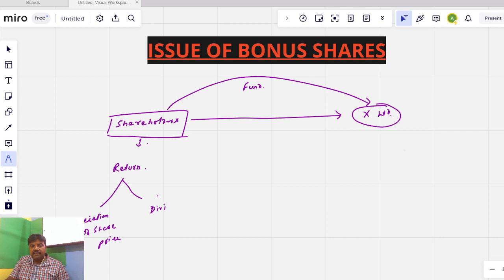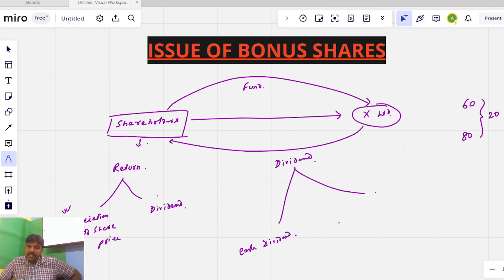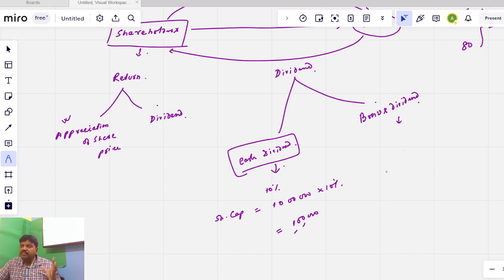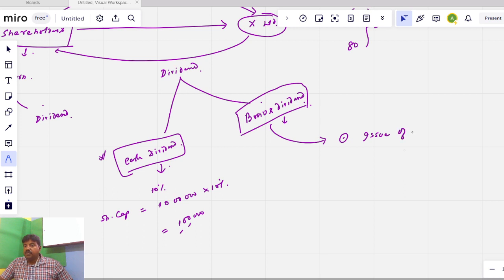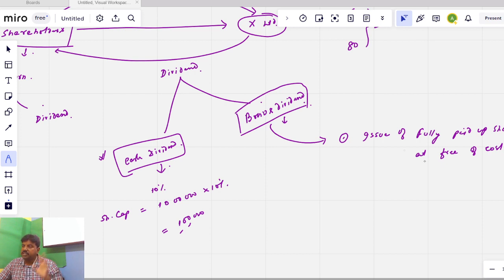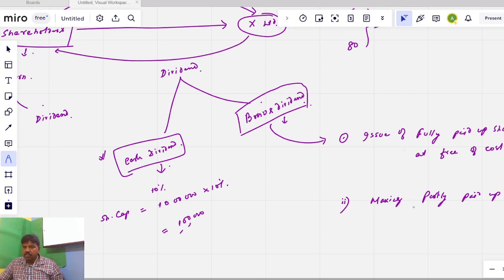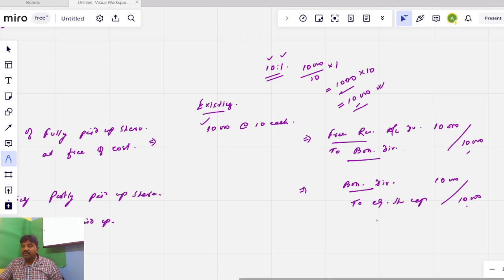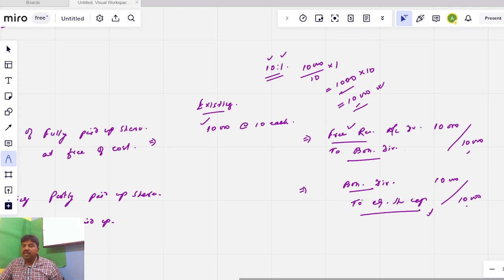ISSUE OF BONUS SHARES